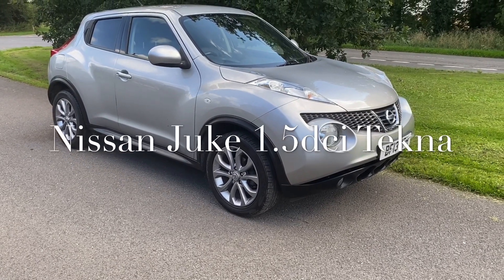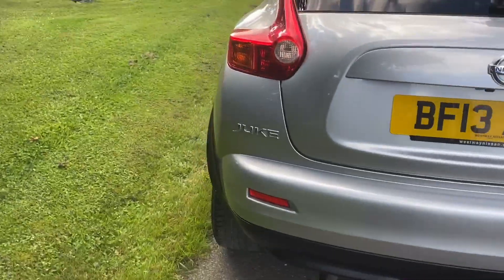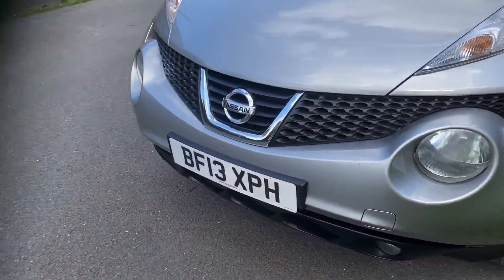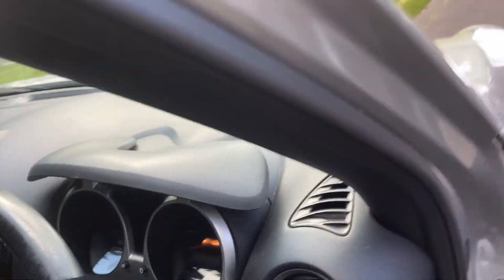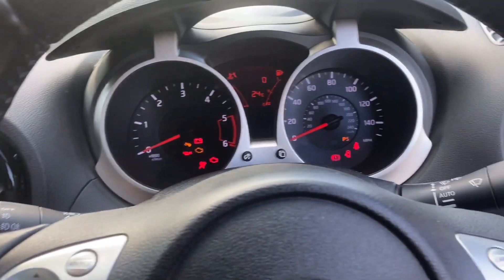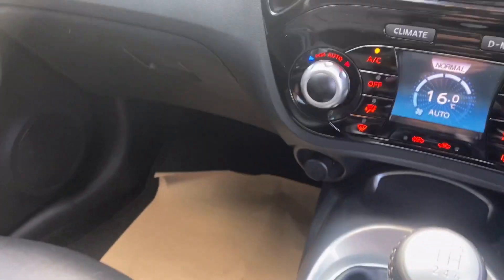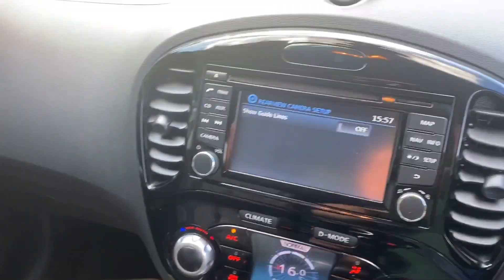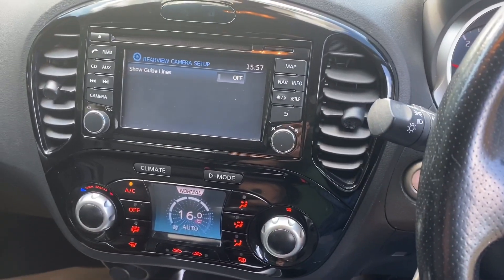14 September 2021